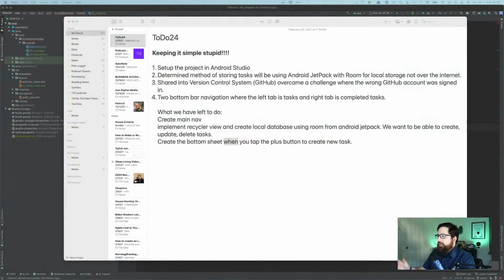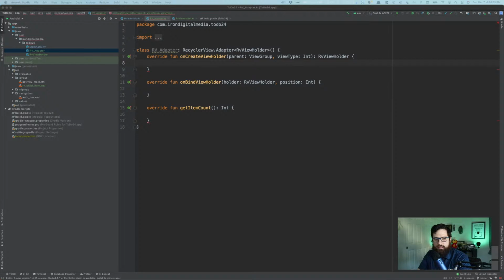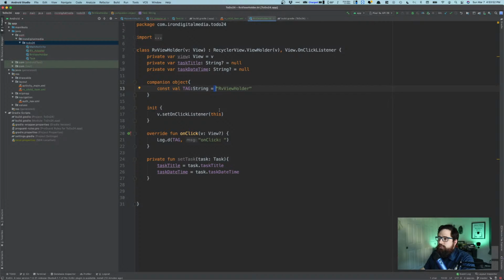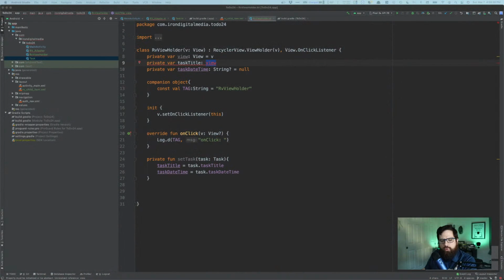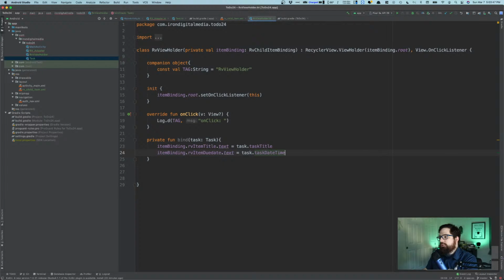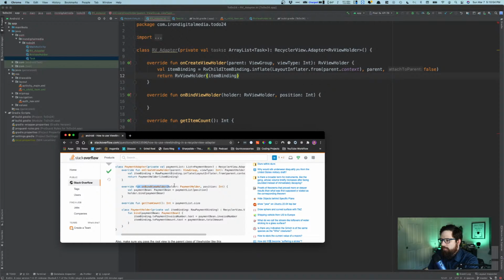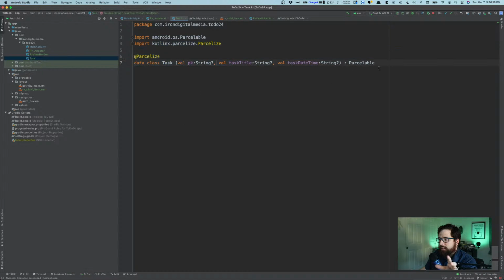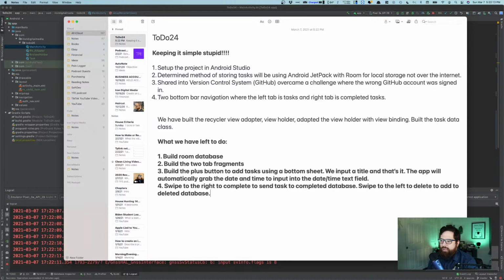Jr Android Dev Codes a ToDo App Pt. 3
Send me something:

Wesley Franks
Princeton, LA 71067
United States